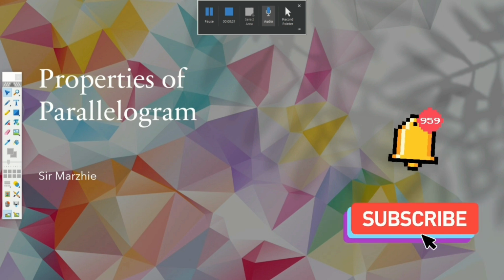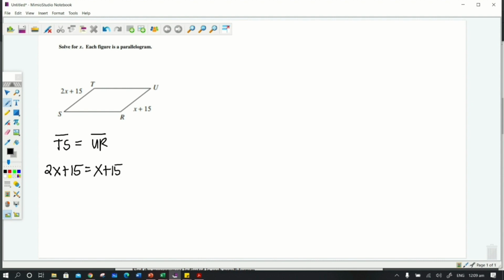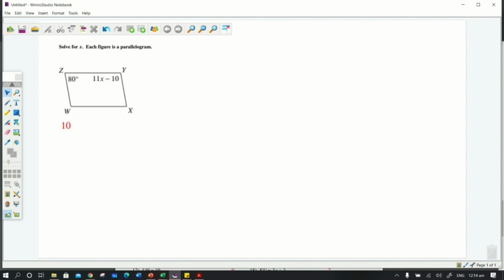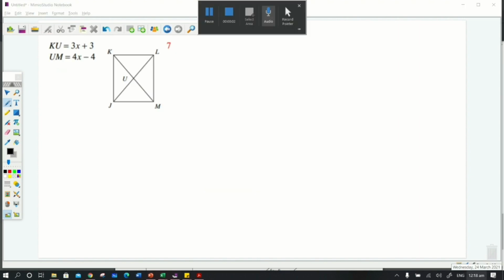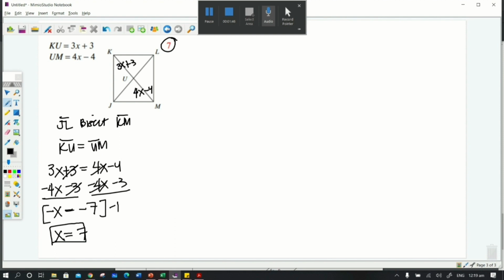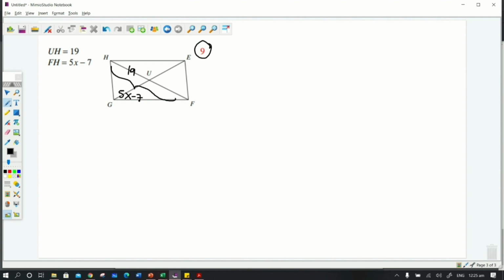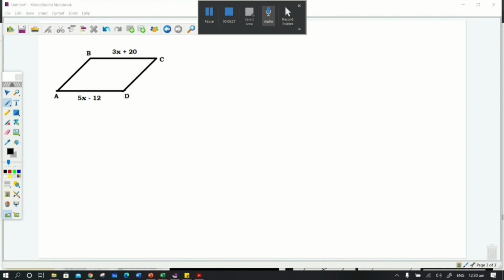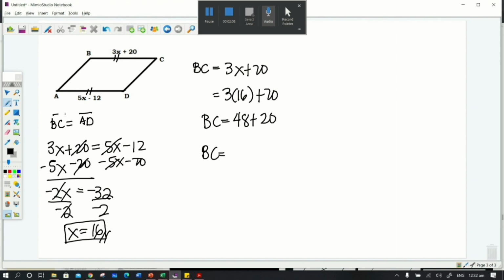Solving Problems involving Properties of Parallelograms